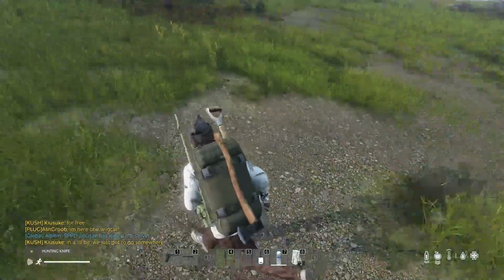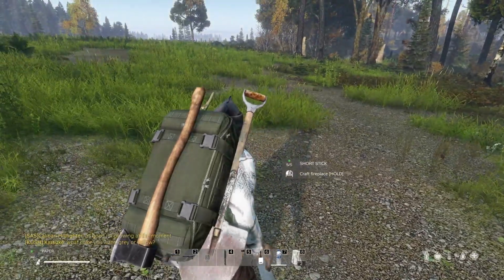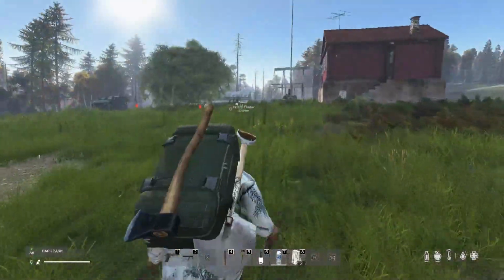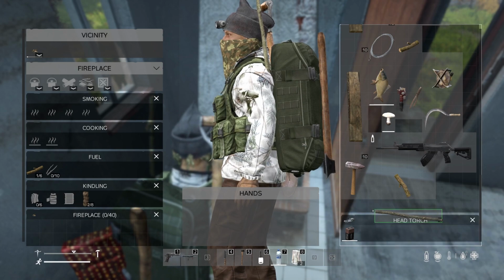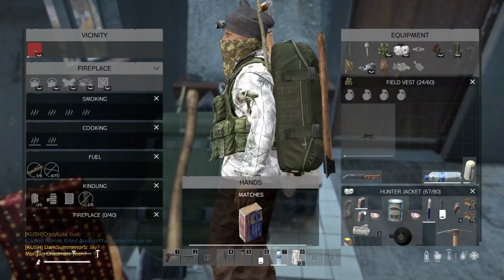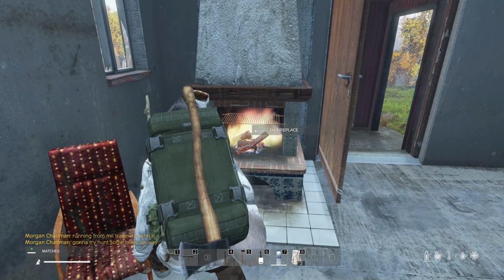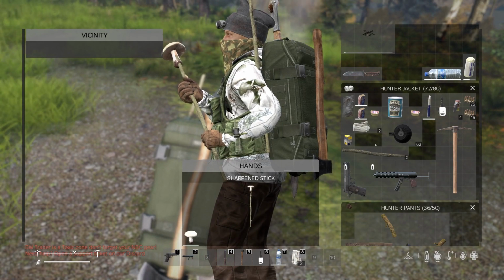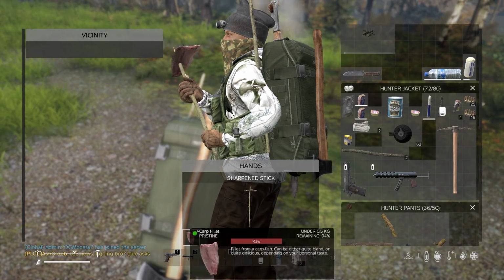Day Z Fire And Cooking Guide For Beginners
Thank you for checking out this guide on starting a fire and cooking
In this very guide, we’ll cover the step-by-step process of starting a fire and cooking in Day Z

 If you have any questions, don’t hesitate to ask away in the comments section.

Catch live streams of this game on Youtube gaming